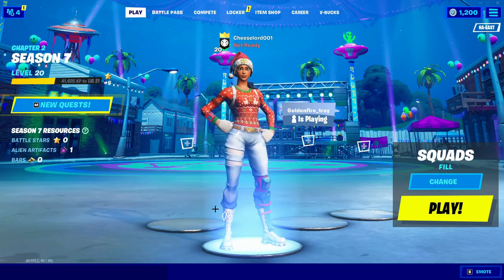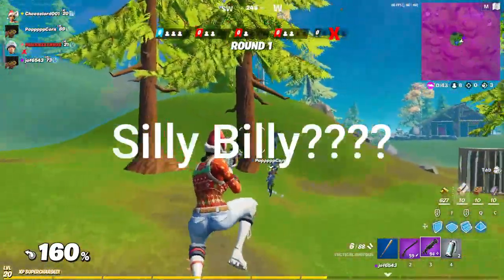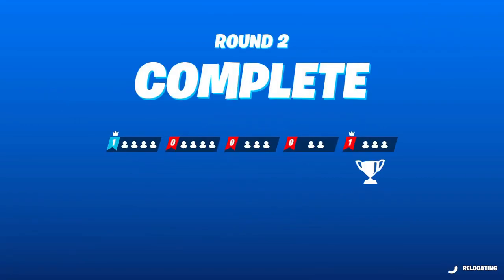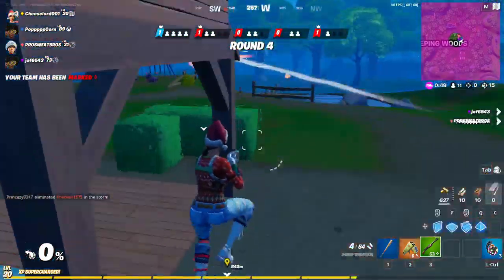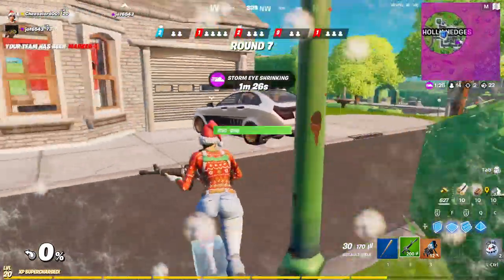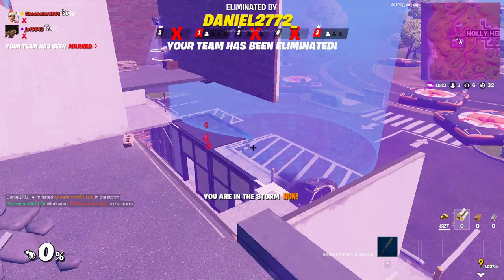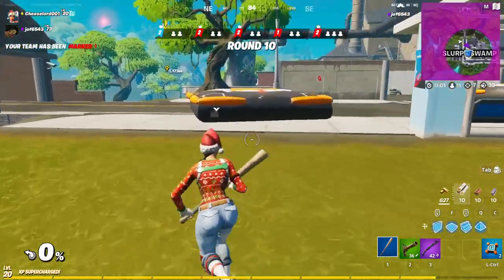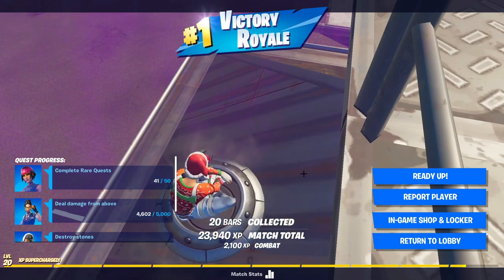I Got My First Win Of Chapter 17 In a Crazy Game mode: Fortnite